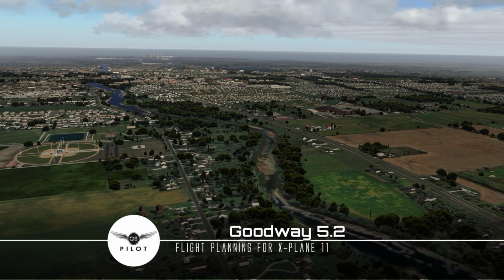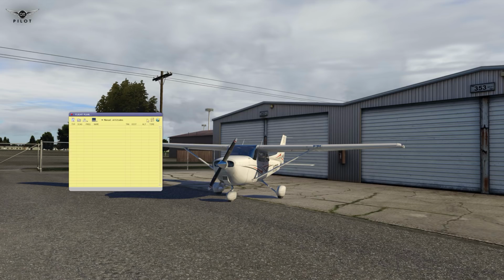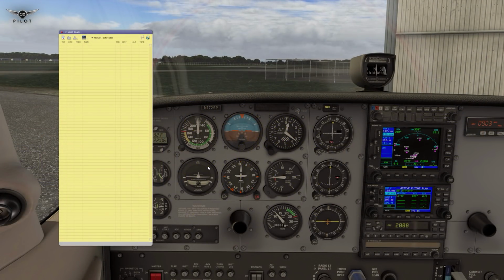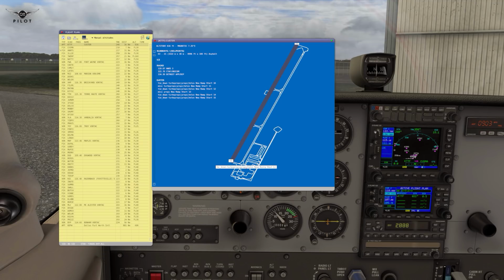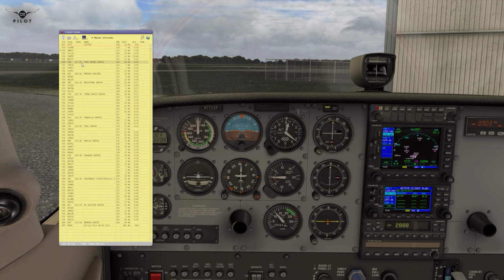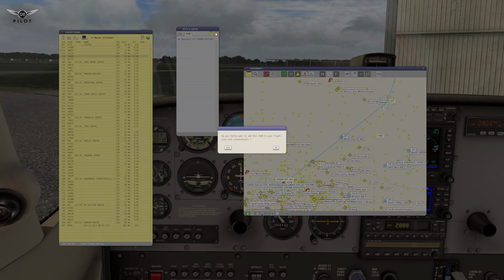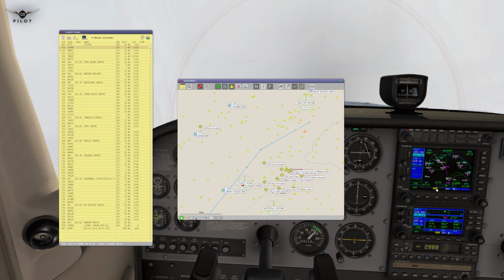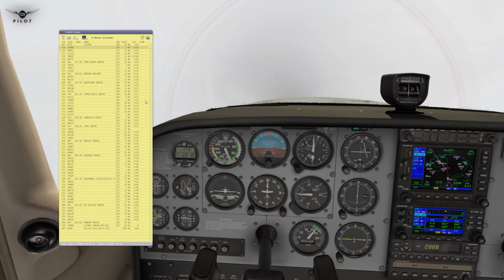[X-Plane] GoodWay v5 | Flight Planner For X-Plane 11 | First Look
GoodWay is the oldest and most used flight planner for X-Plane since 2002.

Today, GoodWay has been completely re-written for versions 10 (from 10.51) and 11 from X-Plane.

GoodWay version 5 will surprise you. It is now integrated with X-Plane V10 and V11 64Bits in a plugin. This means that all the tools offered by GoodWay are directly usable in X-Plane, no need to open a website or another application to do all that GoodWay v5 can do:

• Automatic creation of flight plans with X-Plane data (which may differ from the actual data you find on the internet or in some tools),
• Using the performance of aircraft that you can also define yourself, the flight plan automatically recalculates,
• Send the flight plan to X-Plane v10 standard instruments : FMS and GPS, X-Plane v11 FMC, GPS and GNS (430 or 530) - May not work with aircraft not using the X-Plane standards instrument (consult us),
• Follow the flight plan in a specific window that also allows you to adjust the radio frequencies and the OBS and Heading with a single click,
• A map that covers the entire world and provides you with a wealth of tools for display, dynamic measurements and viewing and making or modifying flight plans, tracking your flight,
• Detailed information about airports: Airports in blue print, ILS list, Radio, and all the details of each airport, you can also adjust the radio frequencies and ILS in 1 click.
• Powerful search tool that will allow you to search for any beacon, waypoint, airport and even a city on the map.
• Use and display SID & STAR

This new version has been specially designed to use a minimum of resources and not slow down X-Plane. The impact on the frame rate is very low and only concerns the display of the windows. If no window is open, the frame rate will not be impacted.